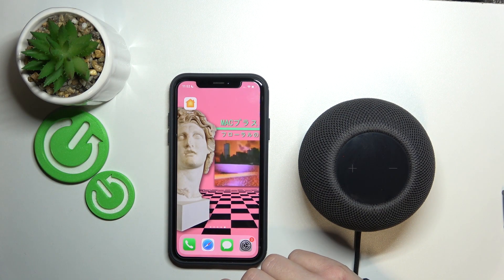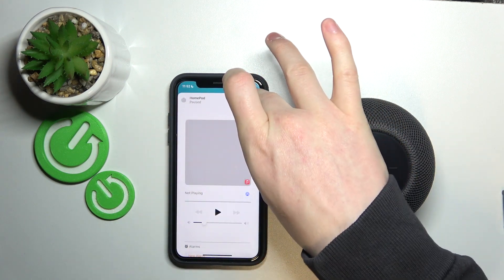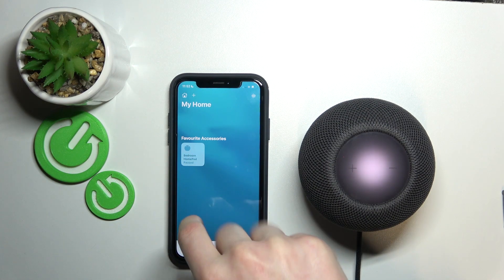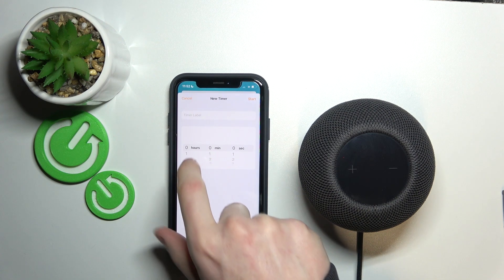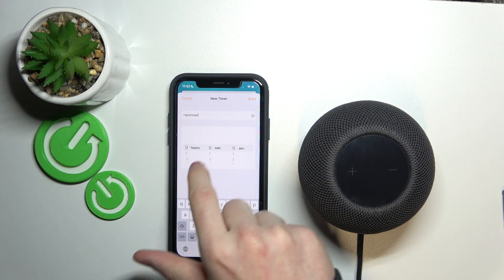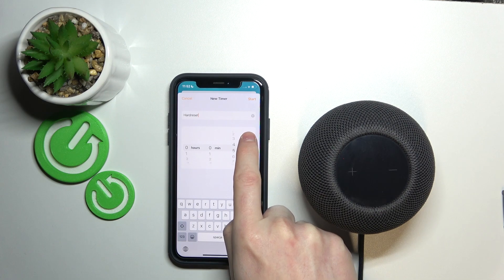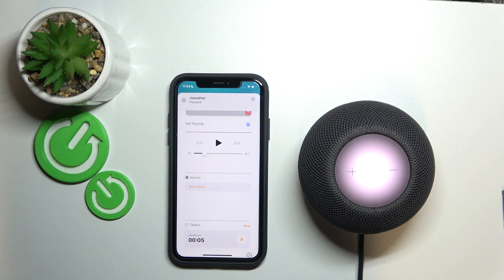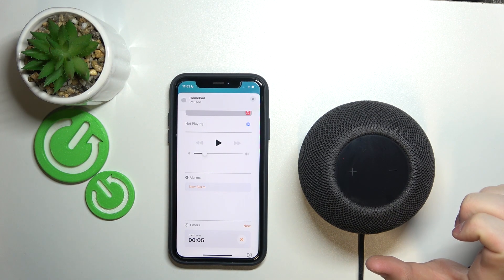How to Set Up Timer in Apple HomePod Mini?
How to Create Timer in Apple HomePod Mini? How to Turn On Timer in Apple HomePod Mini? How to Switch On Timer in Apple HomePod Mini?